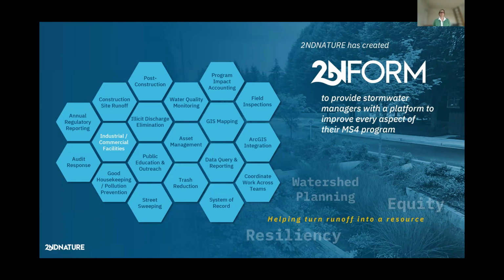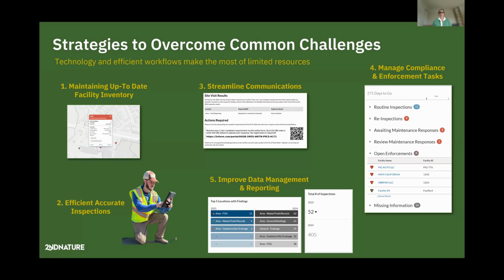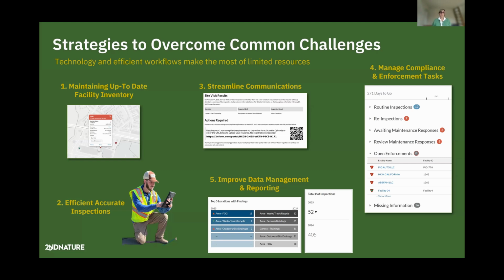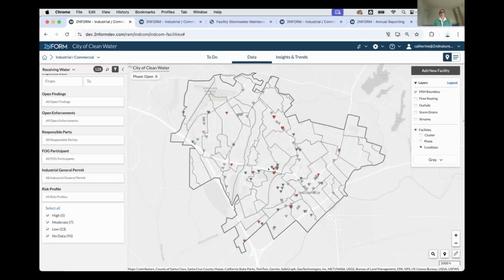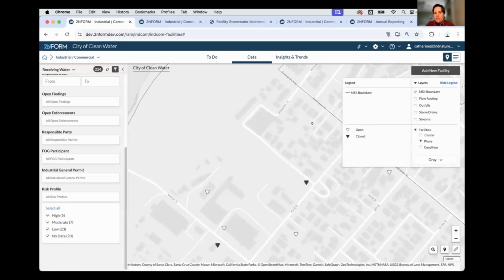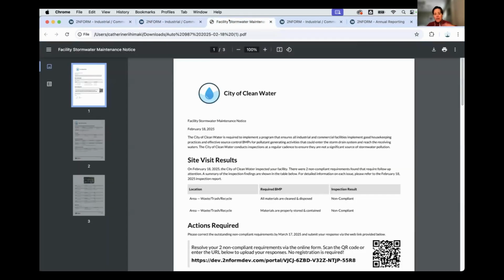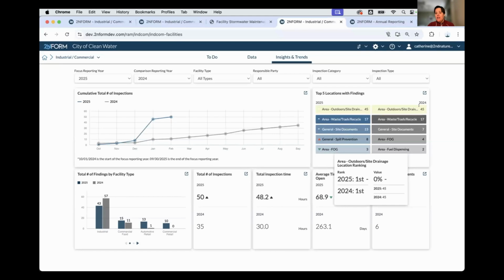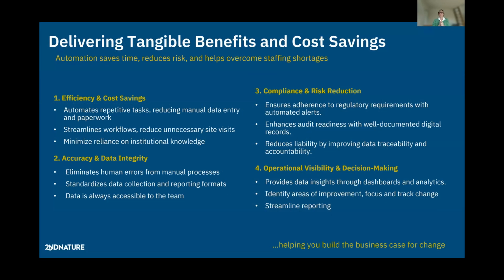MS4 Compliance Unlocked: Industrial & Commercial Stormwater Compliance Webinar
How can stormwater programs streamline industrial & commercial compliance while saving hundreds of hours annually?

In this MS4 Compliance Unlocked webinar, stormwater professionals from across the country joined us to tackle the biggest challenges facing industrial and commercial compliance programs. Learn how the City of Oceanside, CA replaced nine disconnected systems, eliminated tedious manual reporting, and saved over 500 hours per year by leveraging a GIS-powered compliance platform.

Key Takeaways from this Webinar:
✔ Common industrial/commercial compliance challenges & how to overcome them
✔ How data automation reduces manual work and reporting burdens
✔ Real-world results: The City of Oceanside’s compliance transformation
✔ Poll insights from 100+ stormwater professionals
✔ How GIS-driven solutions can future-proof your MS4 compliance program

Poll Results from Attendees:
🔹 Biggest Compliance Challenge: 30% struggle with organizing and compiling required data
🔹 Why Attendees Joined: 65% wanted actionable recommendations to improve compliance workflows
🔹 Top Areas for Improvement: 34% see the biggest opportunity in digitizing and standardizing processes

📌 Next Webinars in the Series (You’re Invited!):
▶ Session 2: Construction Site Compliance – March 20, 2025 | Featuring Berkeley County, WV
▶ Session 3: Post-Construction Compliance – April 16, 2025 | Featuring Stone Creek Engineering

00:00 - Start
02:38 - Poll 1
06:32 - Poll 2
07:06 - Stormwater is a team sport
07:46 - Five strategies to overcome common challenges
11:41 - Insights from Brittany at Oceanside, California
20:39 - Streamline workflows with GIS technology
43:35 - Tangible Benefits and Cost Savings
46:21 - Poll 3
47:10 - Q&A